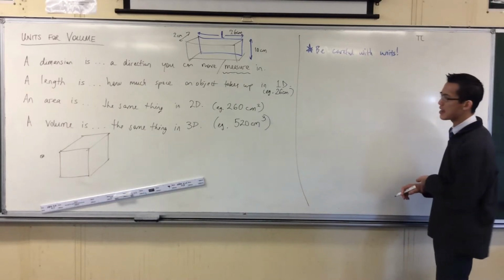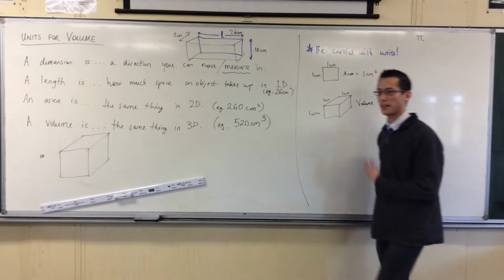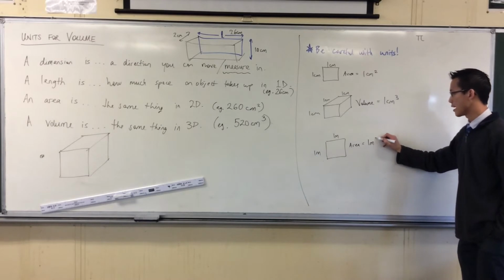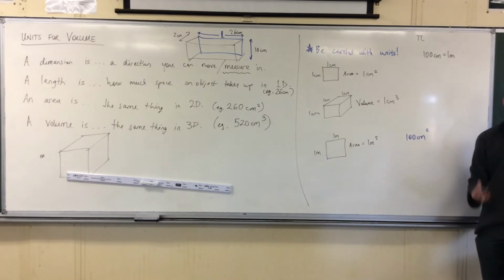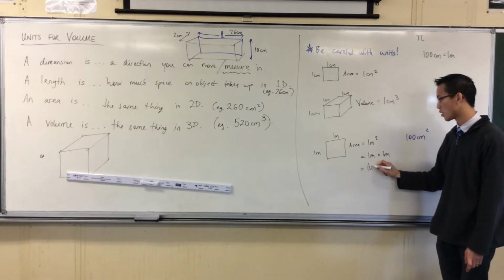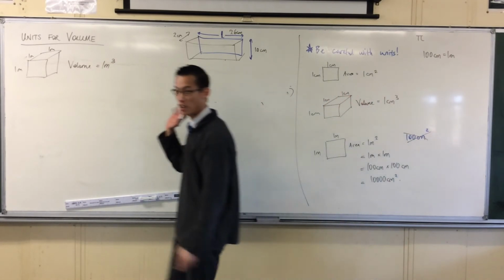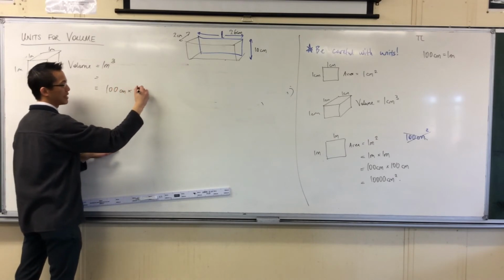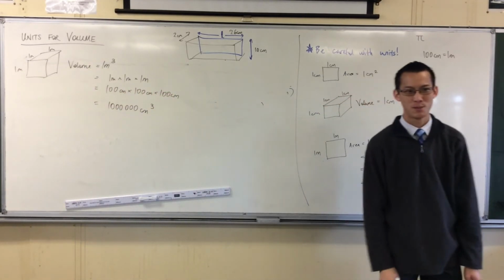Converting between metric units (1 of 3: basic ideas & traps to avoid)